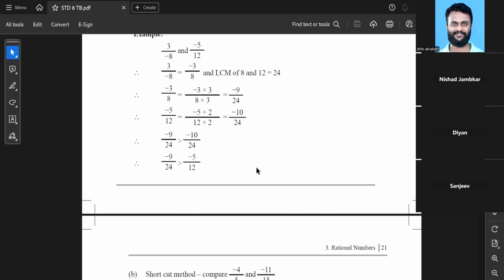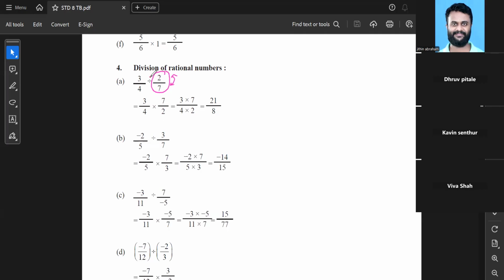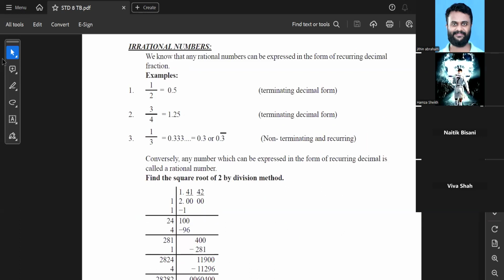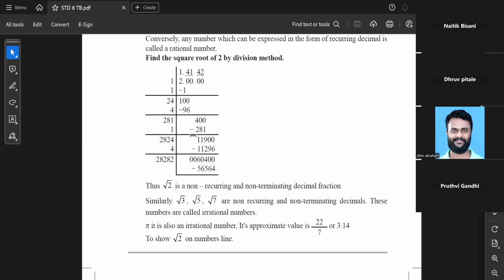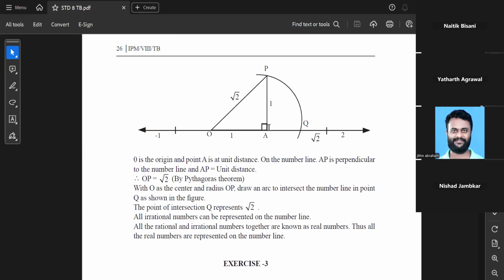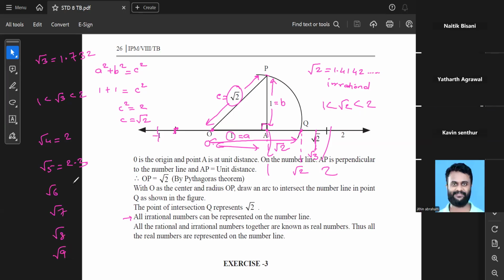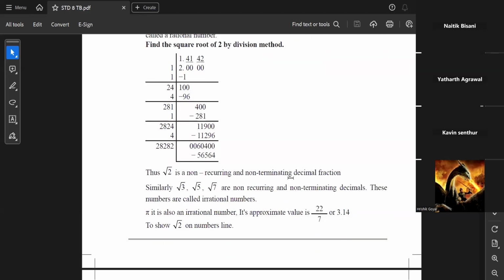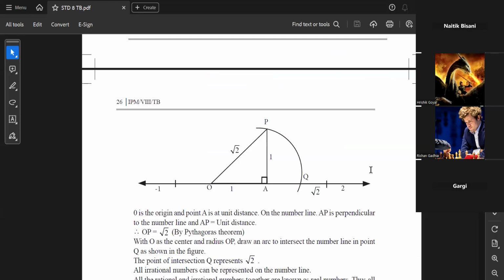CLASS 8/part 1/9-10-24/IPM 8TH STD FINAL VIDEO